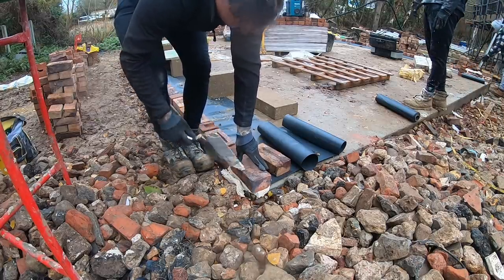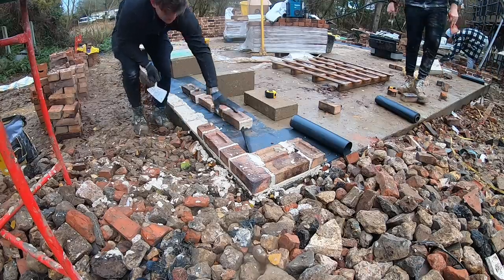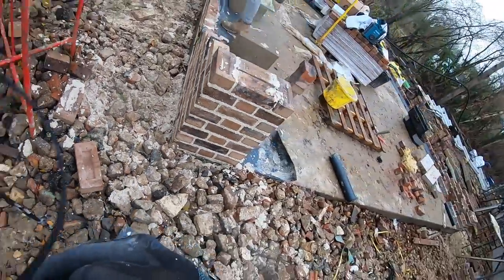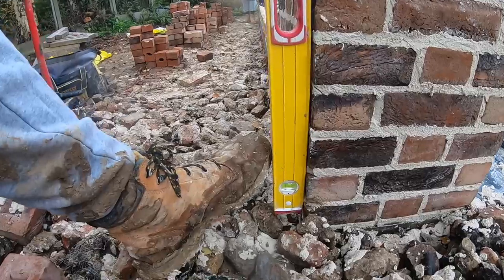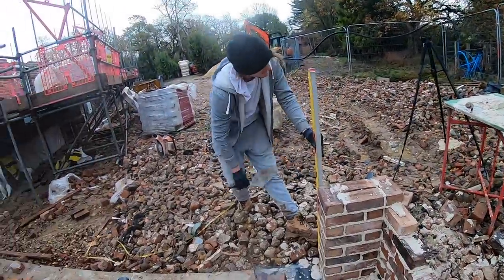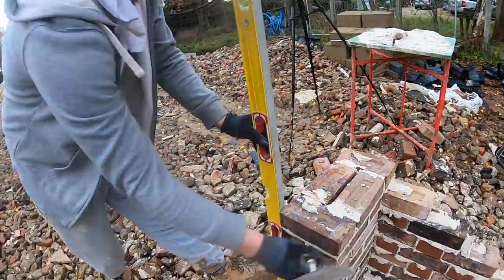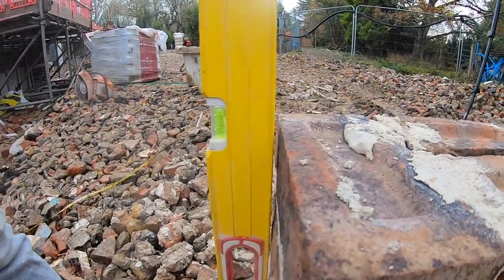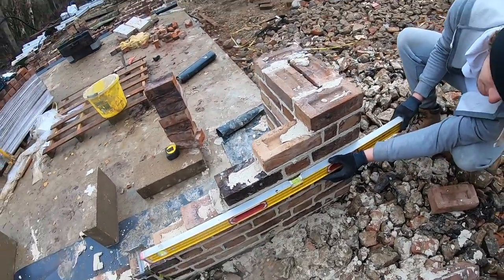* NO LEVEL * Freehand Corner Building!!!